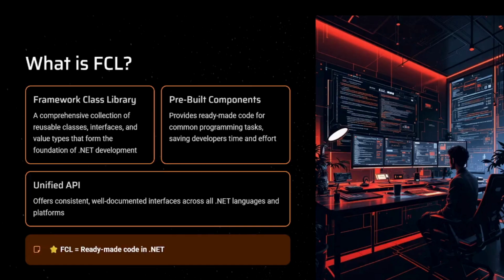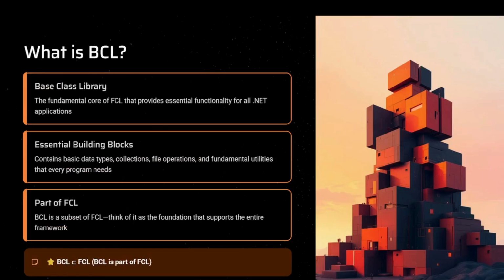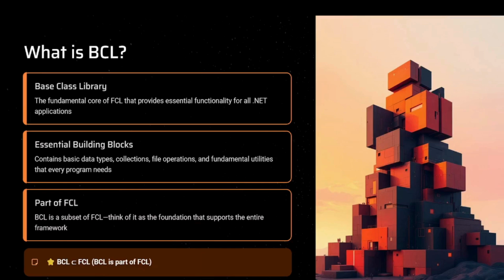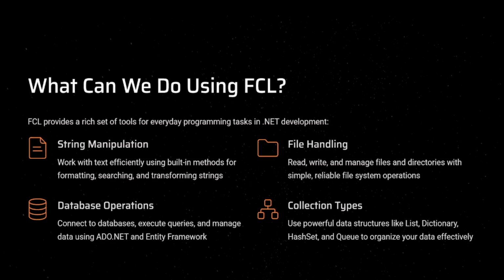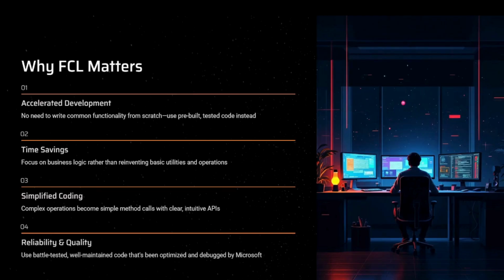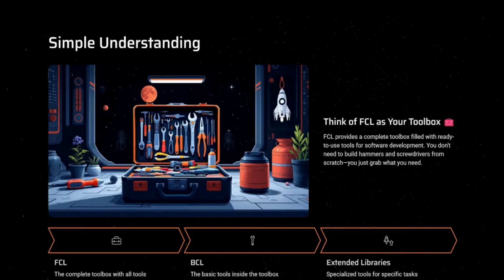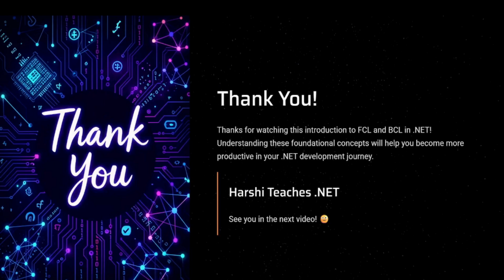What is FCL & BCL in .NET? | Explained Simply | Harshi Teaches .NET | Day 3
Hi everyone 🙂

In this video, we continue our .NET series and understand another important concept — FCL (Framework Class Library) and BCL (Base Class Library).

In this beginner-friendly explanation, we will learn:
👉 What is FCL in .NET
👉 What is BCL in .NET
👉 Difference between FCL and BCL
👉 How FCL helps developers with ready-made functionalities

Instead of writing everything from scratch, .NET provides built-in classes like String, File, and Collections — and that’s where FCL comes in.

This concept is very important for interviews as well as real-world development.